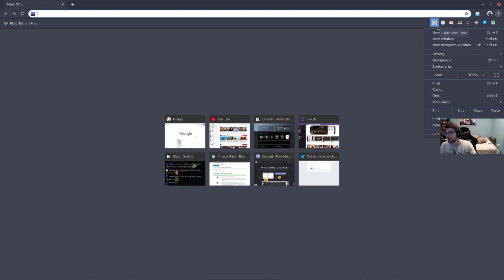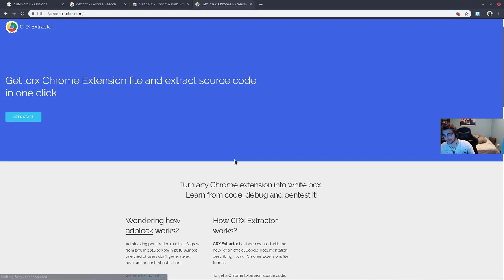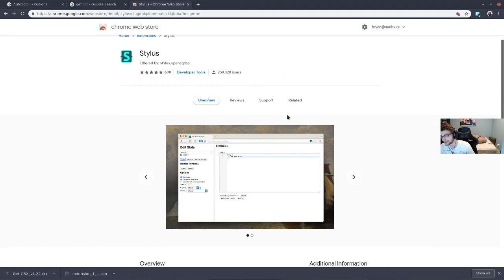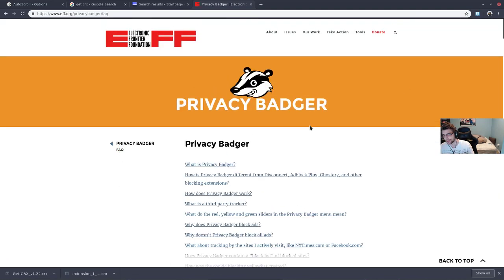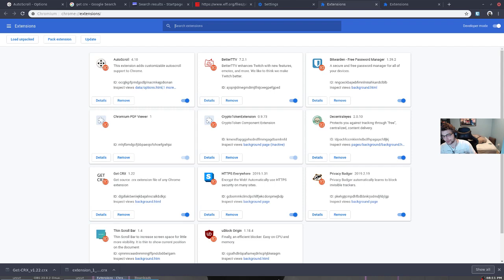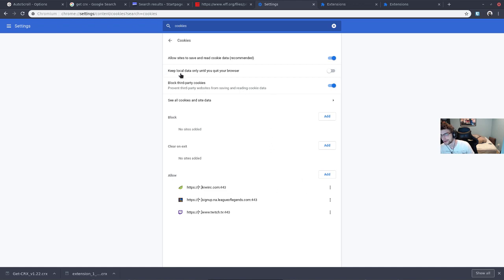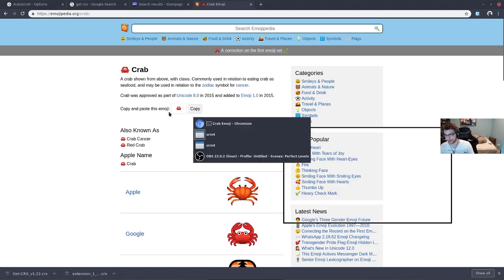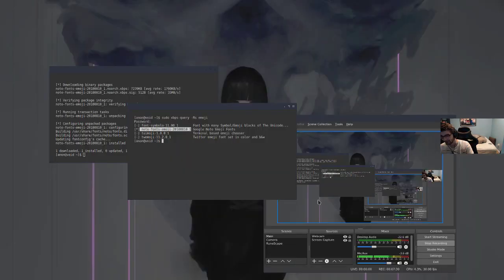Download Extensions for Ungoogled Chromium (CRX Tutorial)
Quick tutorial/guide on installing extensions in the ungoogled browser ungoogled-chromium. You are just going to need to directly download the CRX file.

Extensions are a pain to download and this will help you get set up.